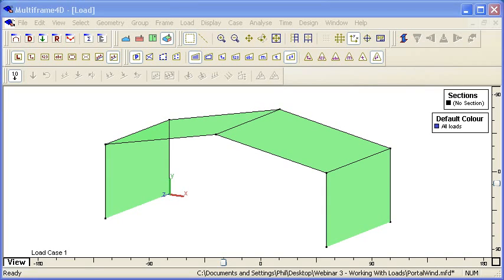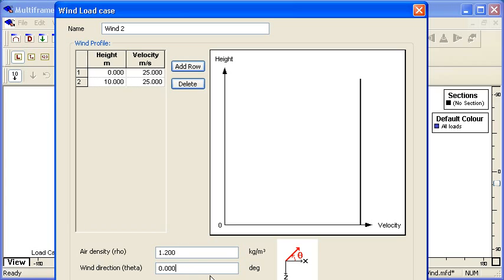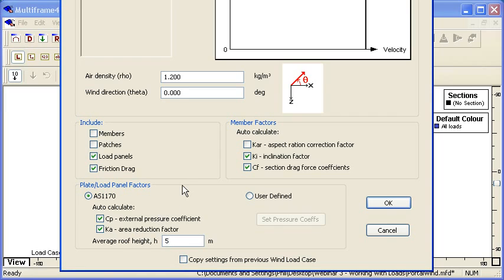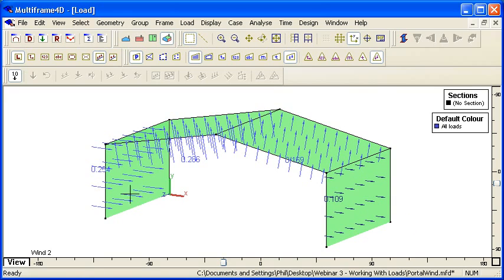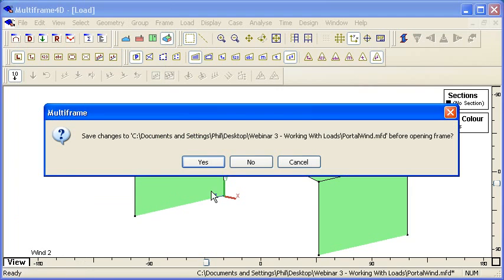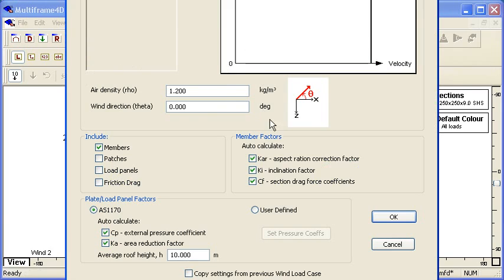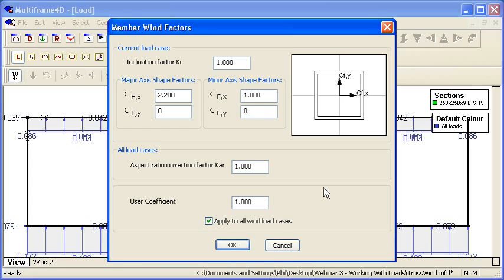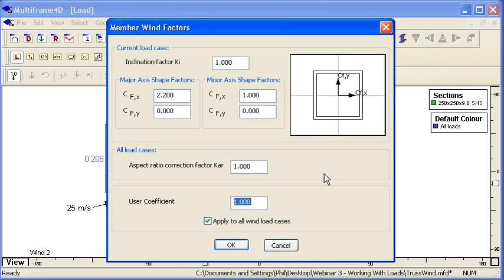MAXSURF Multiframe - Wind Loads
This video takes a look at wind load load cases in MAXSURF Multiframe.